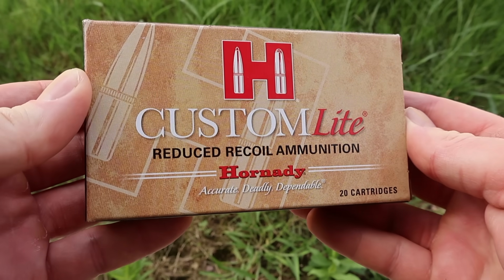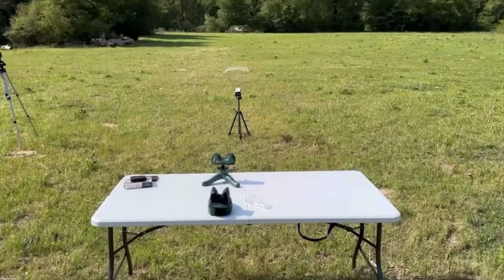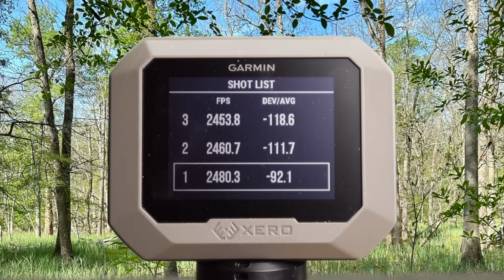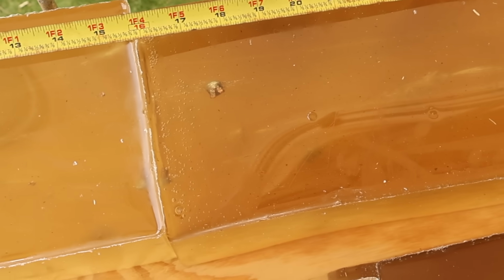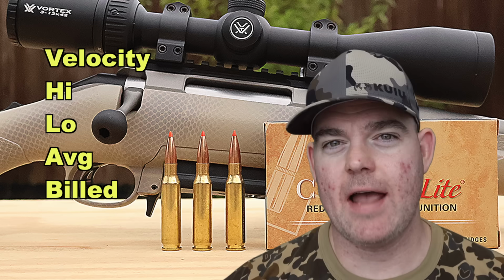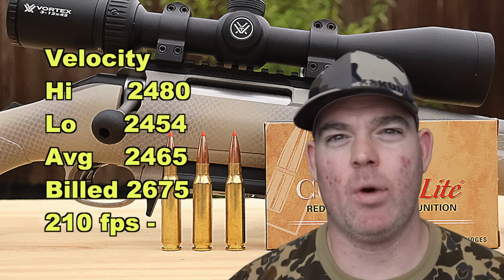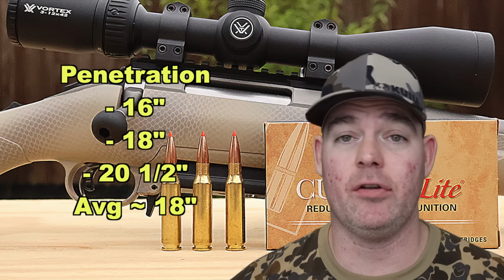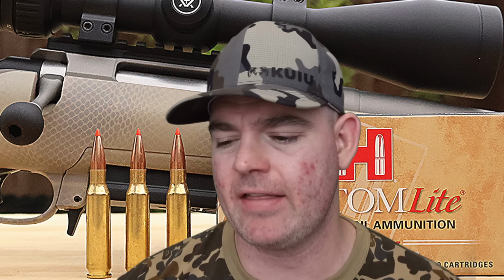7mm-08 BURNOUT!?! Hornady Custom Lite SST Ballistics Gel Ammo Test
Get early access to videos by becoming a Channel Member!

7mm-08 Remington Hornady Custom Lite Managed Recoil 120 grain SST ballistics gel ammo test using a Ruger American Gen 2 with 20 inch barrel.

Amazon Storefront

All shots are fired from a distance of 100 yards to encompass the majority of common real world hunting scenarios.

I will be shooting into 10% ballistics gel that has been calibrated to meet the FBI ballistics testing protocol.

While ballistics gel isn’t an exact proxy for big game, small game, predators or defensive situations, it does provide a repeatable medium through which to test various bullets and ammunitions against each other.

With each type of ammo tested I collect data on bullet penetration depth, bullet weight retention, bullet expansion, muzzle velocity and impact velocity.

For reference, bullet expansion is measured at the widest expanded point using a calibrated Frankford Arsenal Digital Caliper.

Bullet weight is measured using a calibrated Frankford Arsenal Digital Scale after having removed as much ballistics gel as possible from the expanded bullets.

Muzzle velocity is measured using a Garmin Xero C1 Pro Chronograph. Impact velocity is a mathematical estimate.

My goal with these ballistics gel tests is to provide hunters like you and I with the most objective information possible to help us make the best choice for our particular hunting situation.

The results of these tests are my own and I cannot guarantee the same or similar performance on your part. The views and opinions expressed in this video are solely my own.

All videos are filmed in a safe and controlled environment on a private range with all applicable safety precautions by a trained professional.